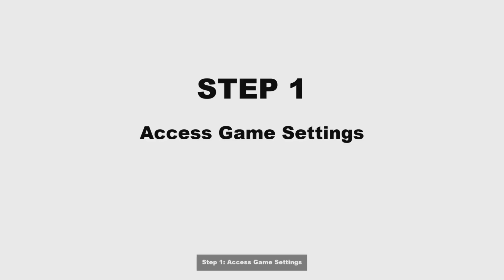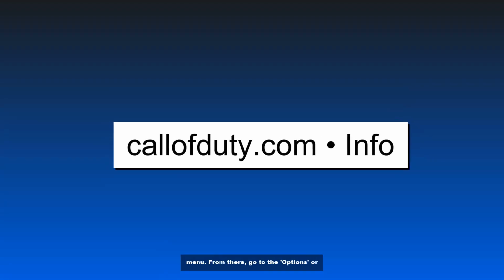How To Recover Call Of Duty Graphics Settings 2026 (QUICK FIX)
In this video, we show you how to recover Call Of Duty graphics settings 2026 (QUICK FIX) with simple steps. If you're experiencing issues with your graphics settings, this guide will help you restore them quickly.